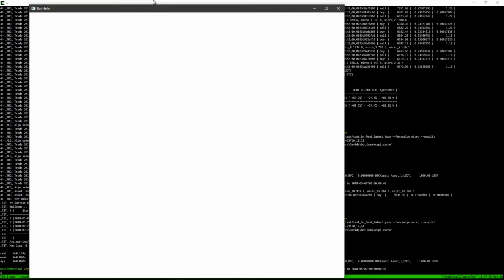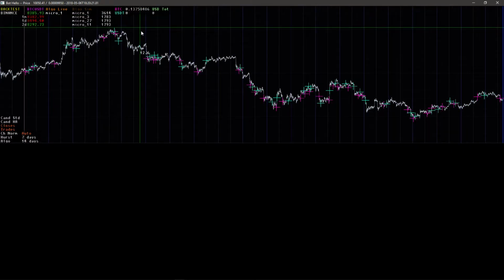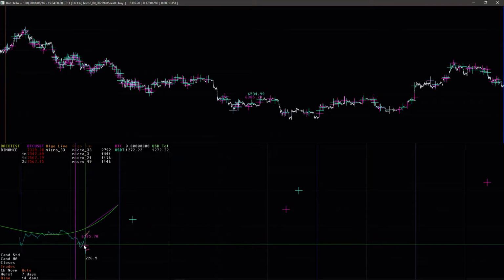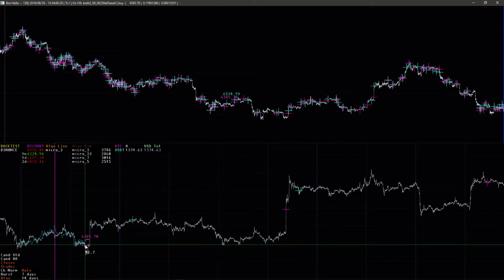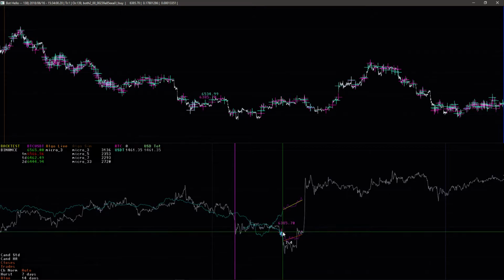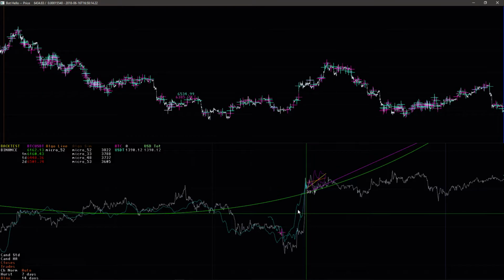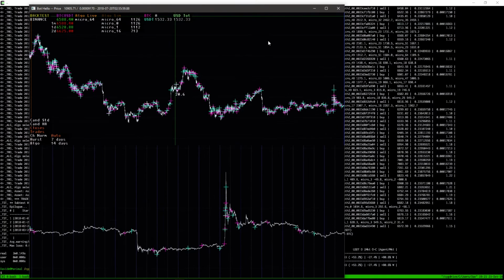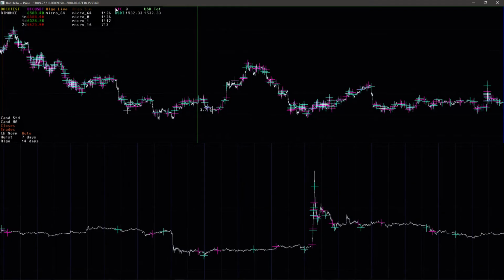ENZO Trading System -- Live backtest example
Backtesting performed with ENZO trading system on BTC/USDT pair from May 2018 to end of October 2018.
We show a 53% profit total, an average of 9.2% per month.